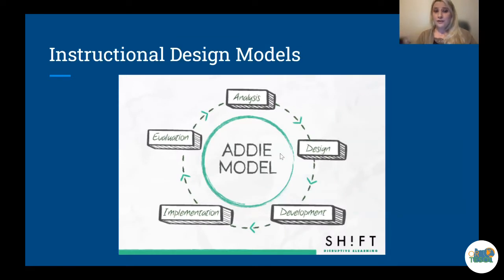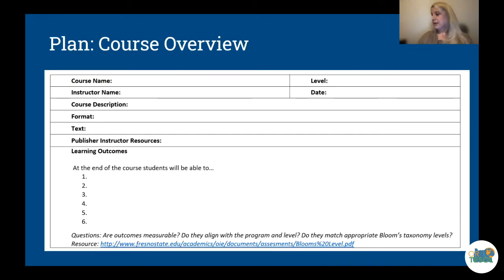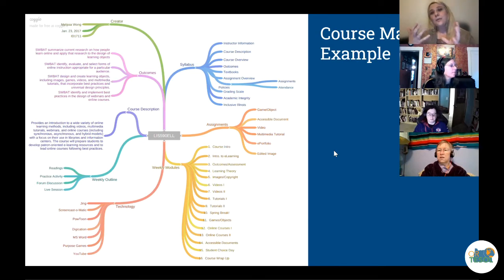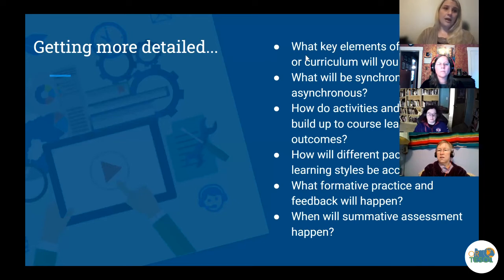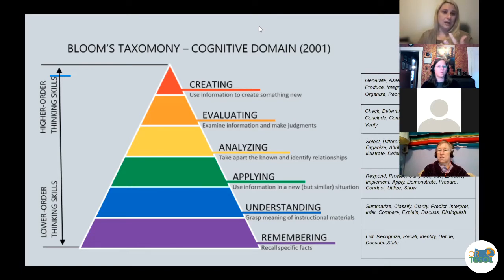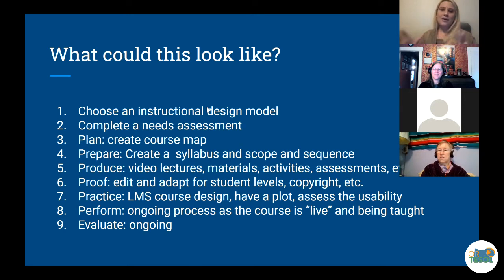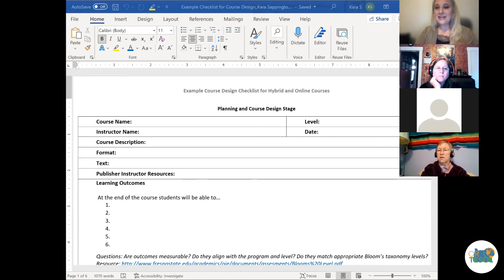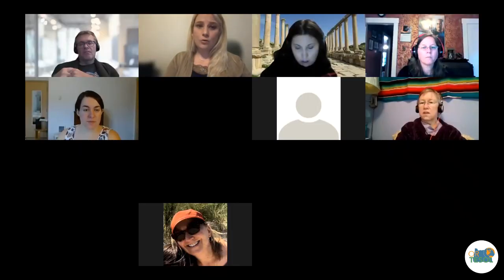ORTESOL 2021 Fall Conference: Introduction to Instructional Design for Online Courses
Introduction to Instructional Design for Online Courses
Kara Sappington, Corban University